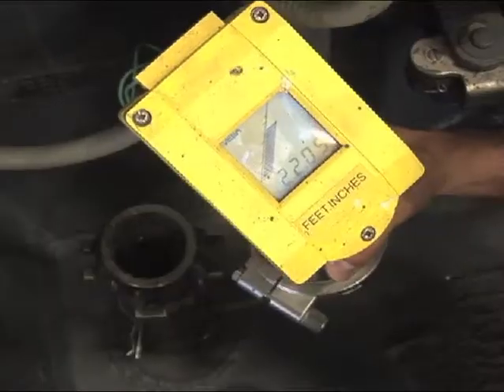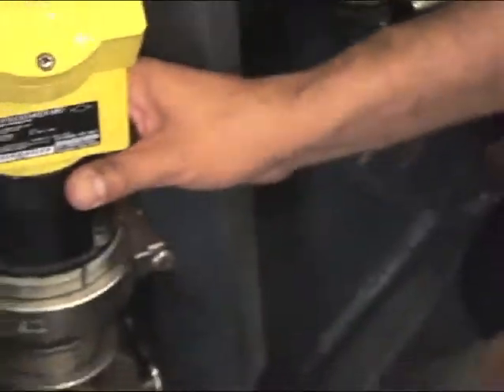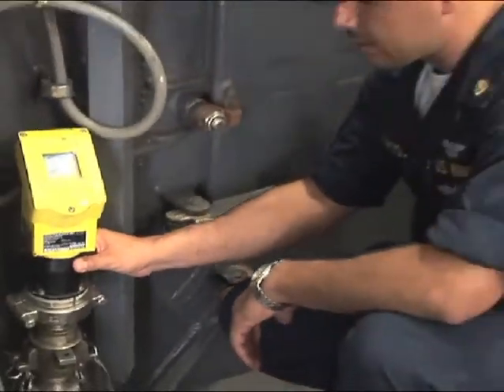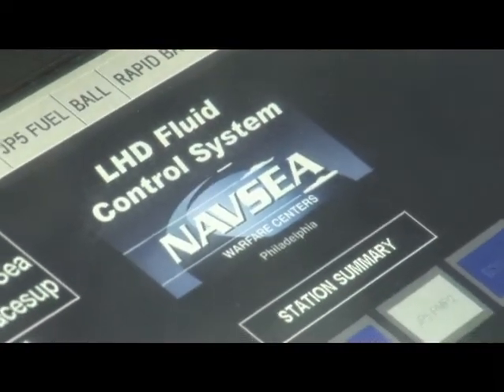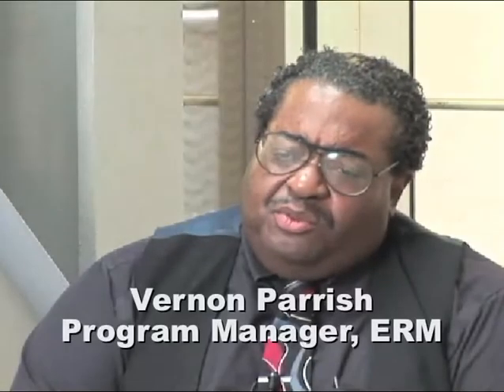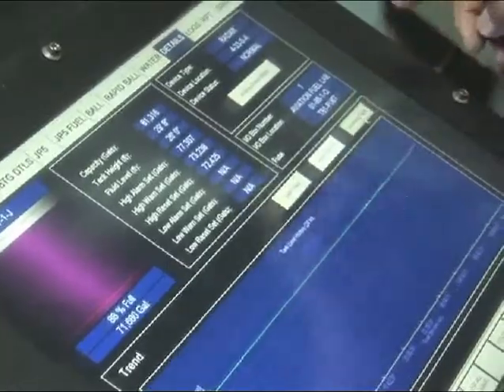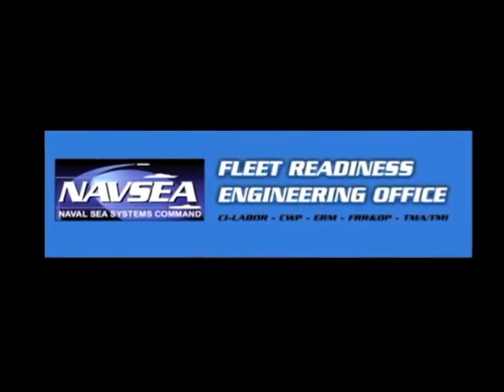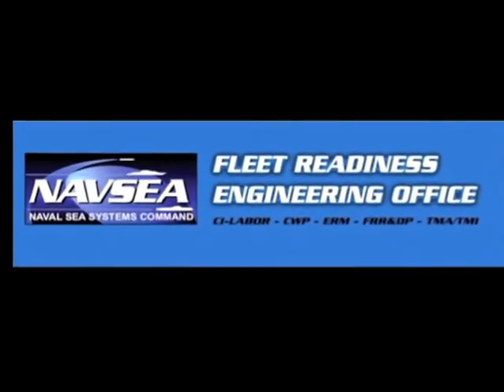NAVSEA Radar Tank Level Indicators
A Vox Optima-produced video for its Naval Sea Systems Command client.  This video describes the new radar-based tank level indicator being used aboard the USS Wasp (LHD 1) that reduces the time and manpower needed to monitor accurate shipboard fuel levels.